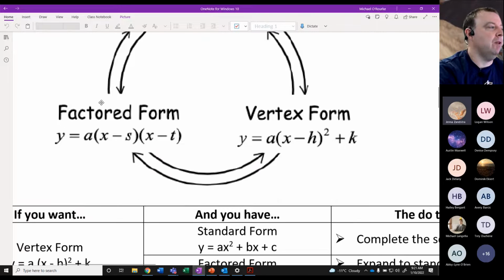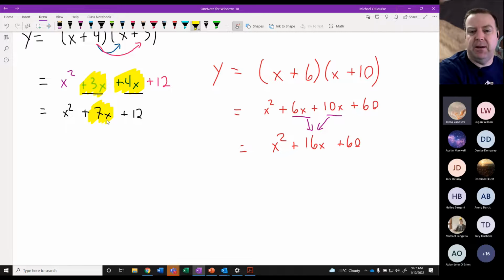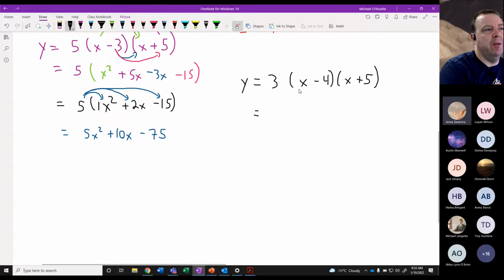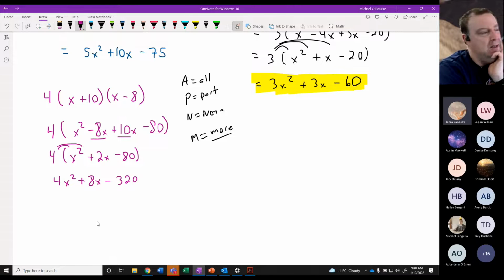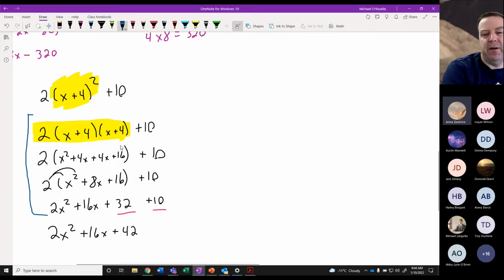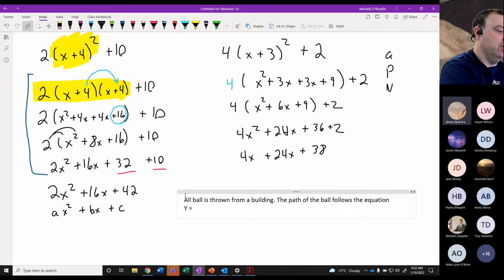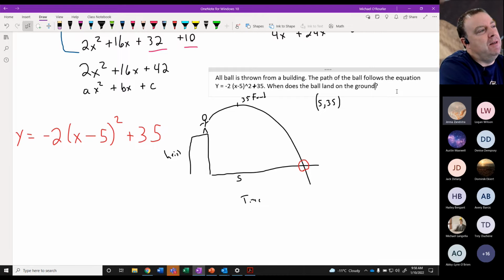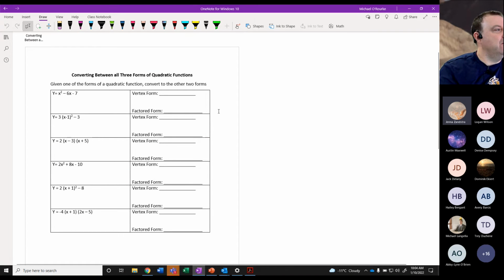Factored and Vertex to Standard Form